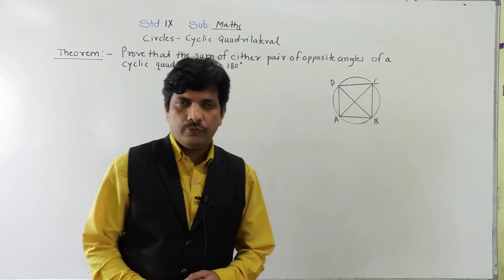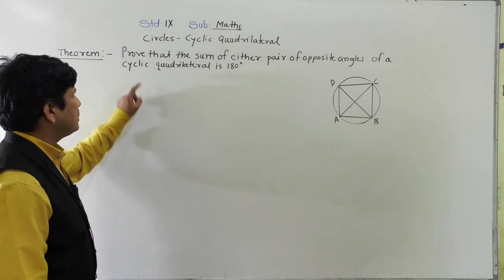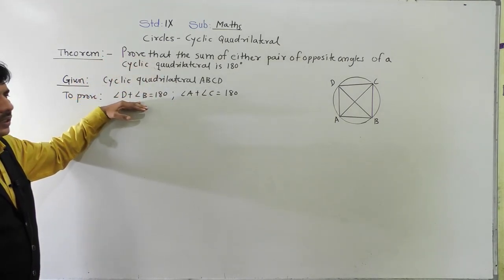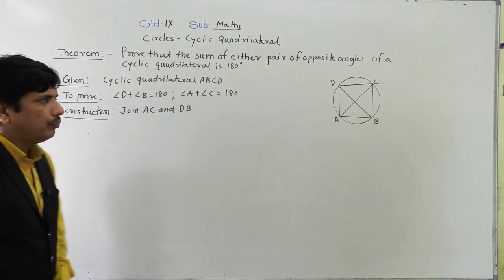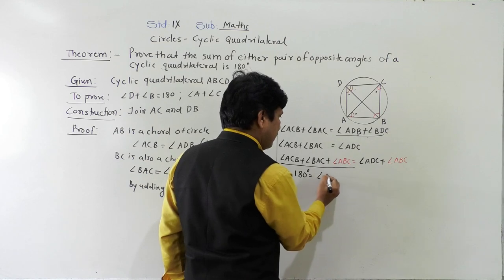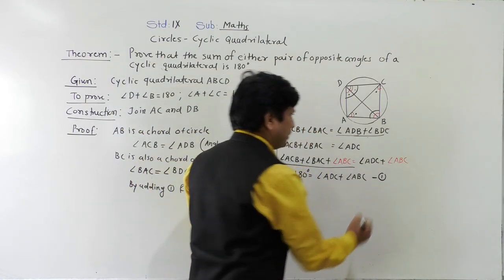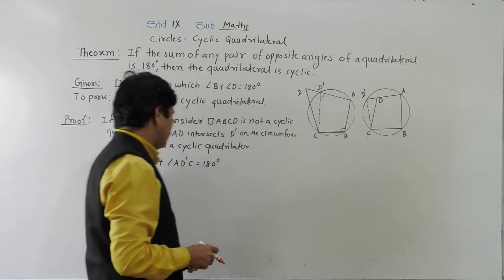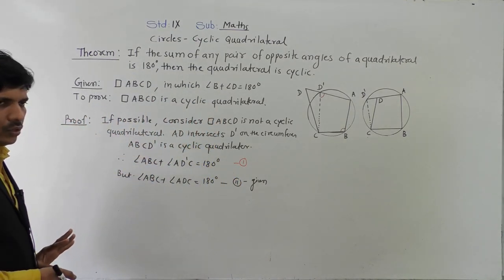CIRCLES PART 10